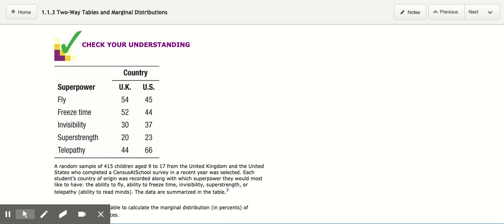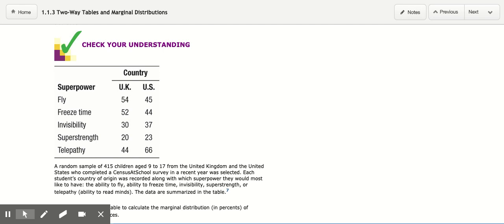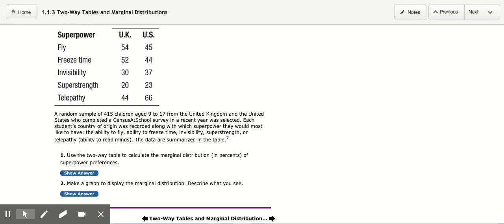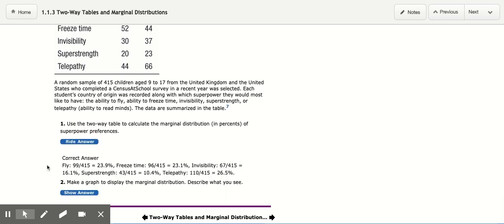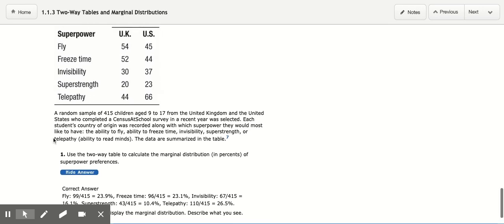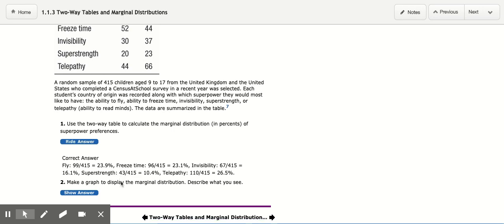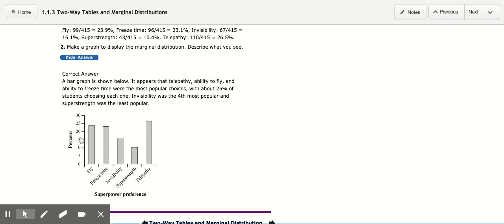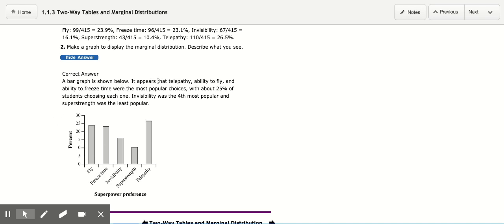1.1 CYU #1-2